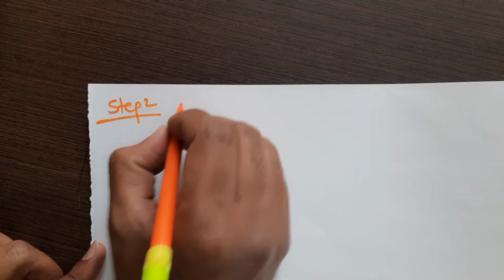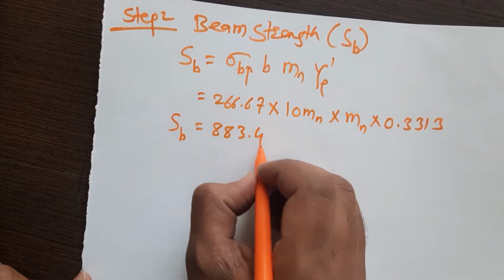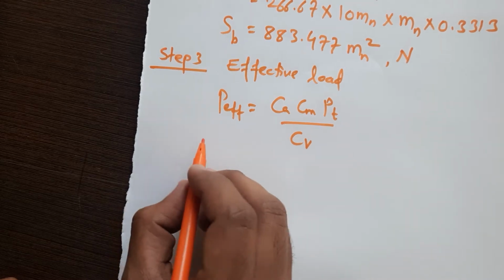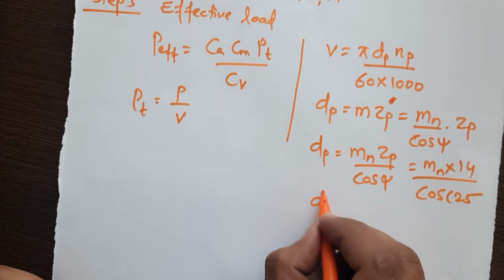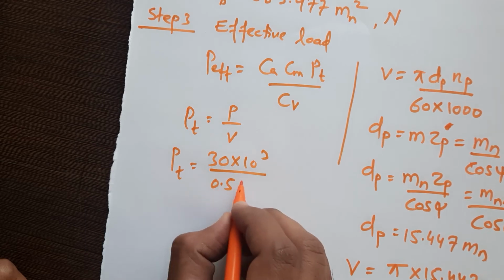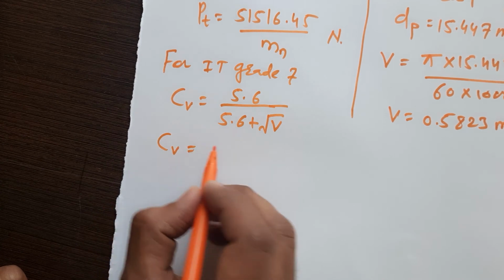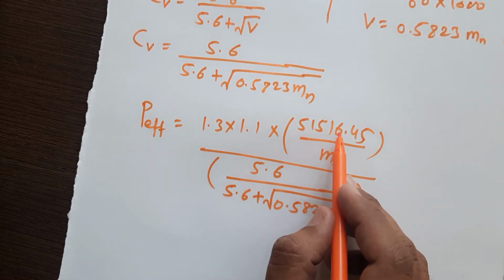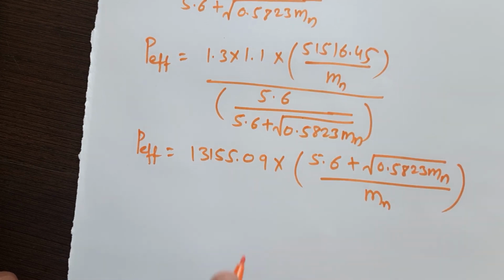D 2.17 Numerical 1 on Design on Helical Gear (Part 2)